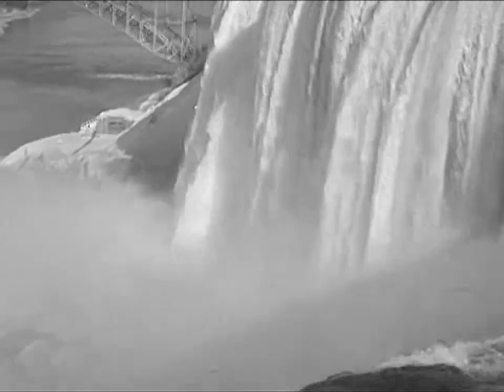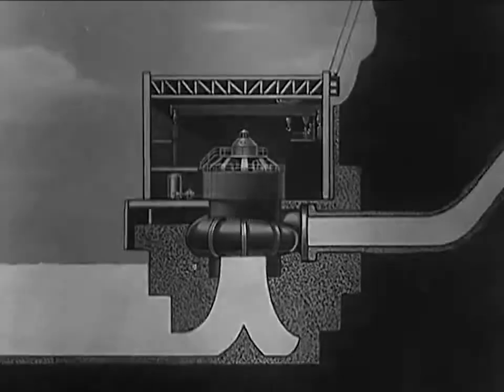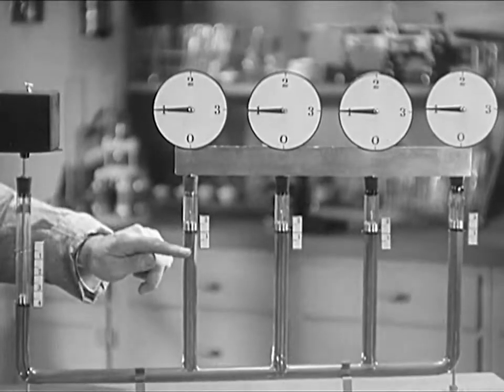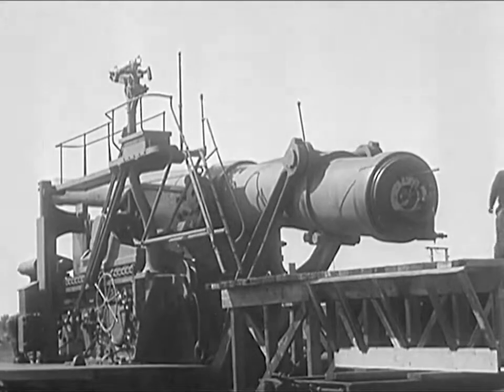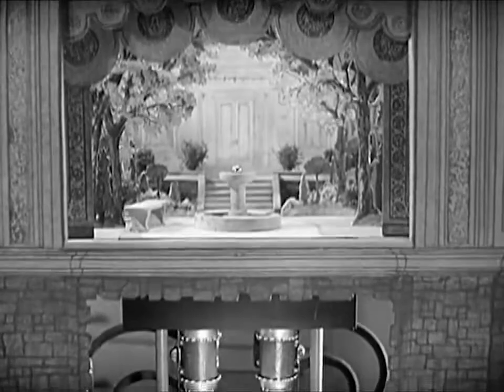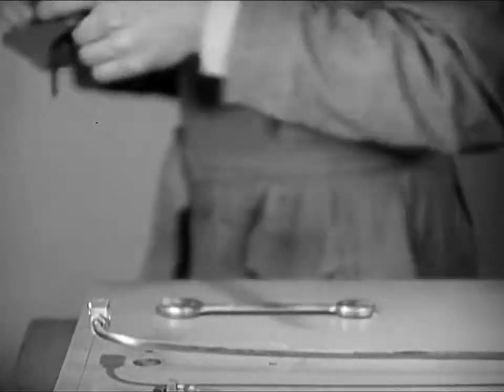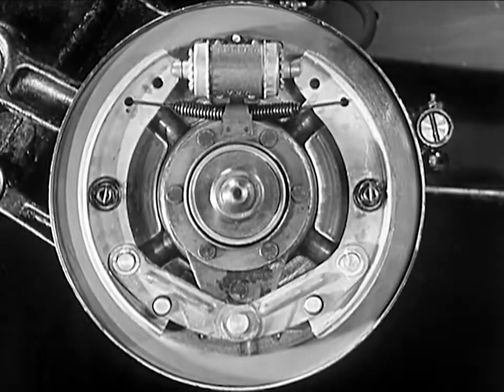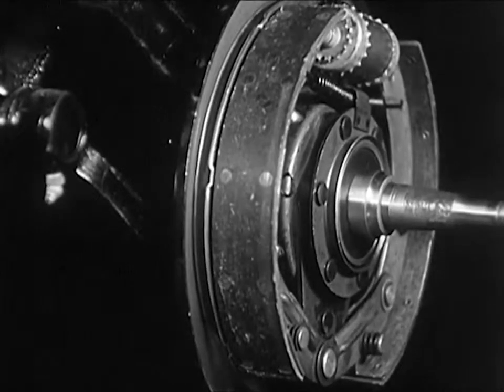Automobile Differentials - 1936 Educational Documentary Around the corner - WDTVLIVE42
Automobile Differentials - 1936 Educational Documentary Around the corner - WDTVLIVE42 Chevrolet sponsored film that gives an explanation of hydaulics - how they work and their uses. The safety and comfort benefits of hydraulic brakes in cars i.

Chevrolet sponsored educational film that explains how the automobile differential allows a vehicle to turn a corner while keeping the wheels from skidding. .

The Interchemical Corporation explain the basic properties of light, including different colors of light, the behavior of light when it reflects & refracts, .

General Motors explain the cooling systems of the automobiles, showing how water circulates around the cylinders, cooling them and in turn being cooled by th.